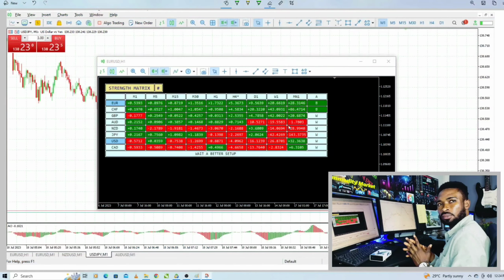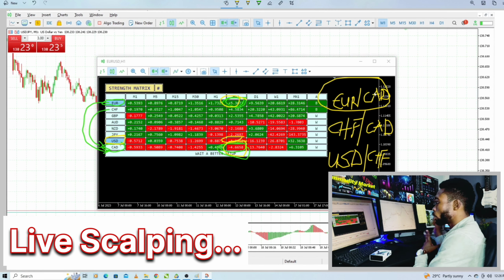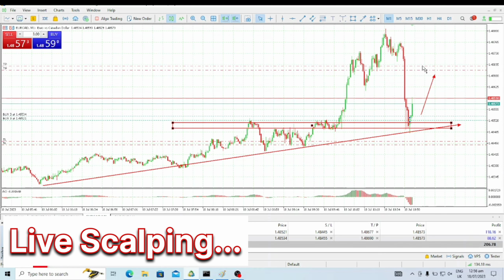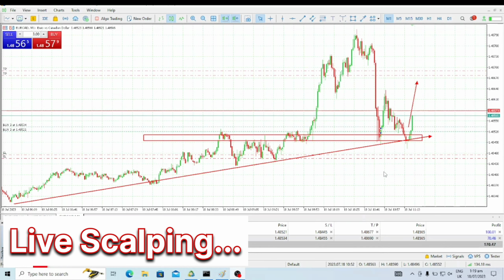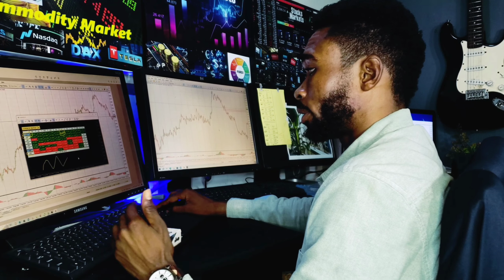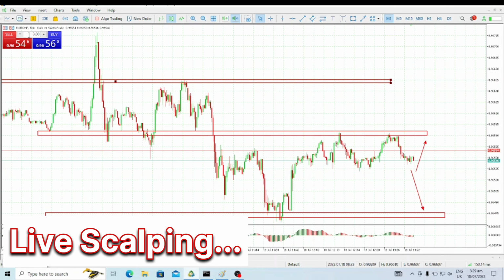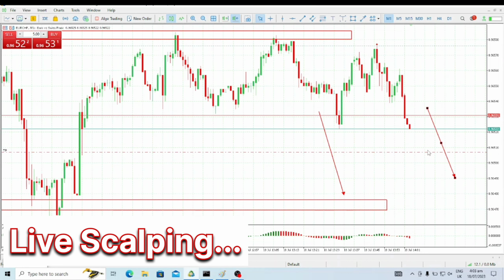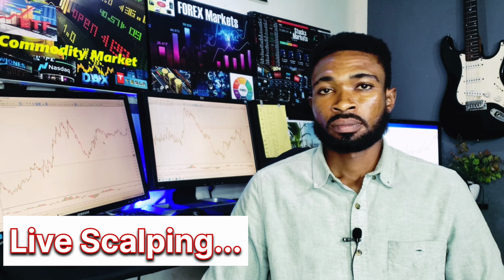SCALPING MADE EASY: Make your Daily Bread 🍞 in just 30 mins.